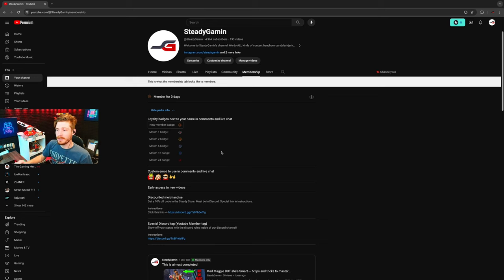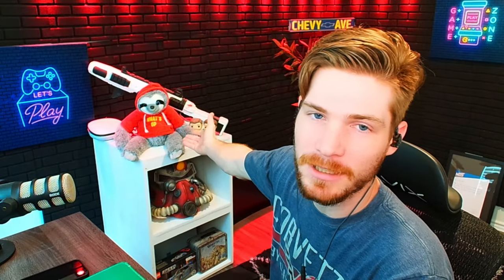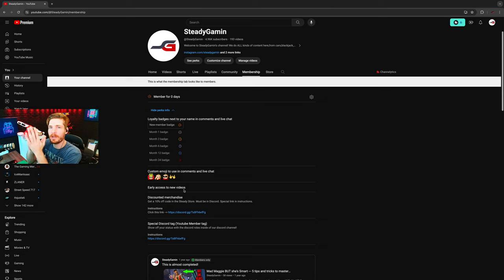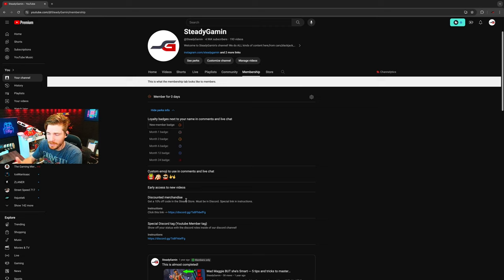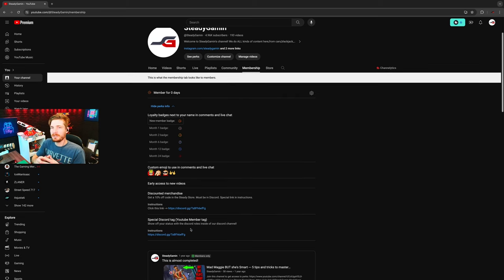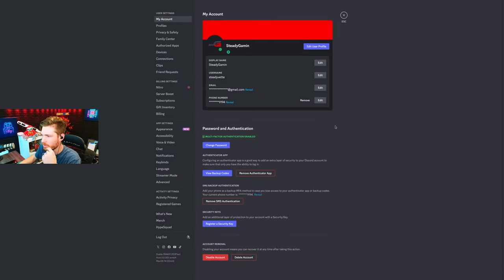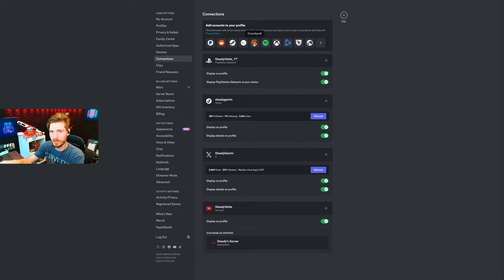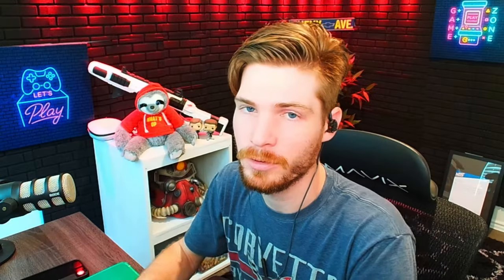SteadyGamin's Youtube Member Perks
☎️ Connect ▶

👾 Discord (read pinned messages for side servers)

This channel is all about being funny,informative,and or entertaining. I hope that these videos help to motivate you to always be yourself no matter what comes up in life! If you are still reading this you are truly a wonderful person and shall have good luck within your entire life :")

Motivational quote: " The only rock that stays steady, the only institution I know that works, is the family " - Lee Iacocca

♬ Music ♬
➞Title:
➞Artist:

Thank you for allowing me to use your music!